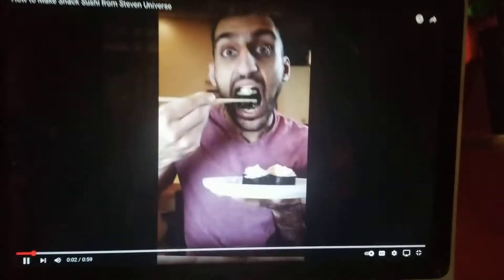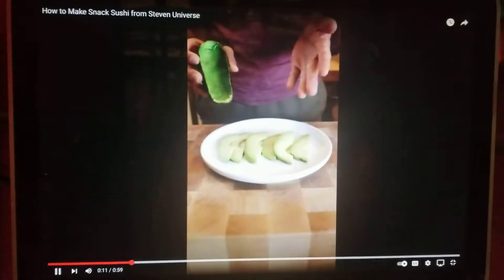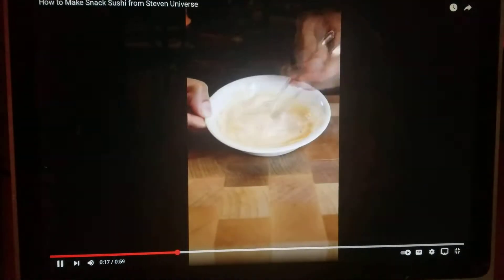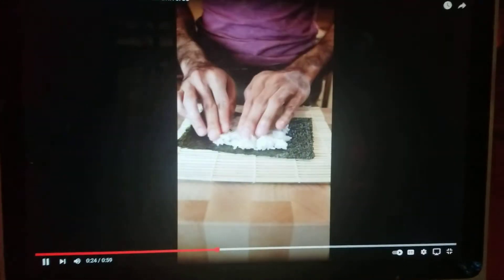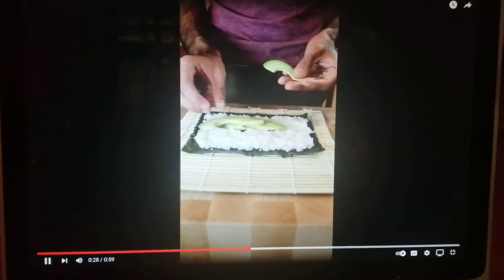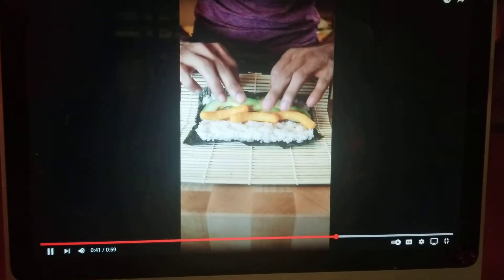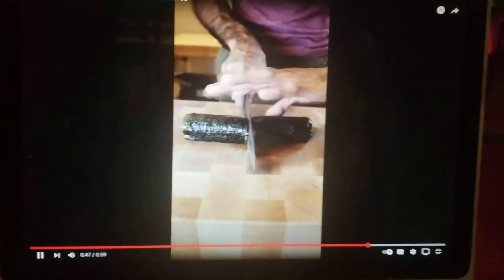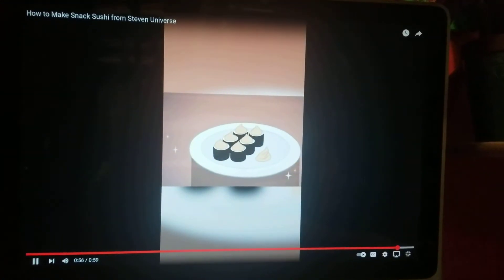How to Make Snack Sushi from Steven Universe